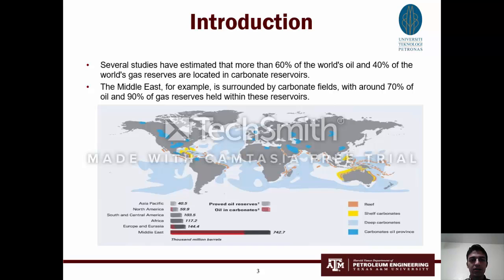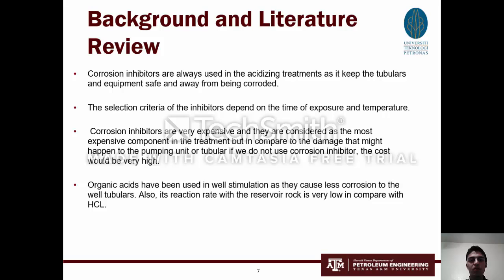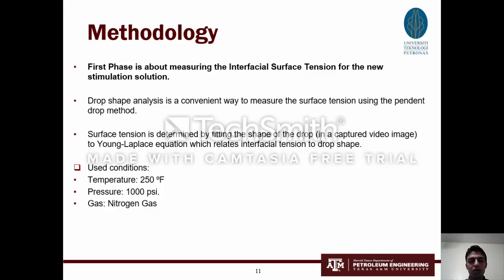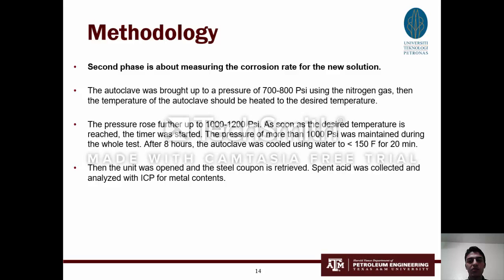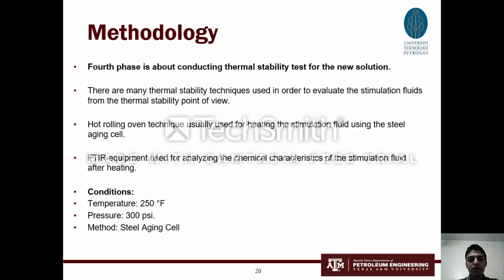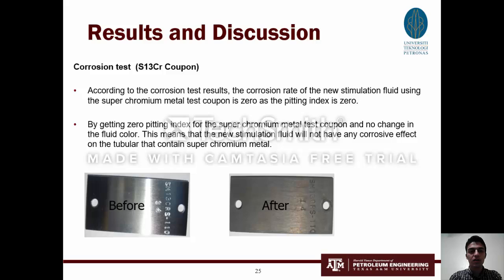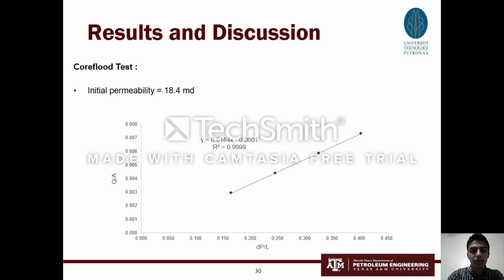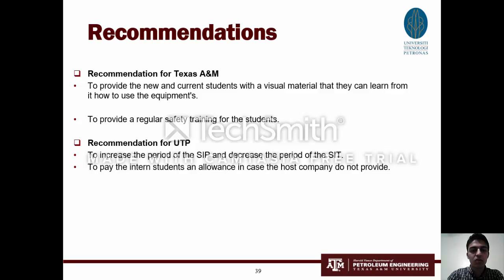Sip video Mohamed Medhat Nemr.mp4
My SIP presentation at Texas A&M university, Petroleum engineering